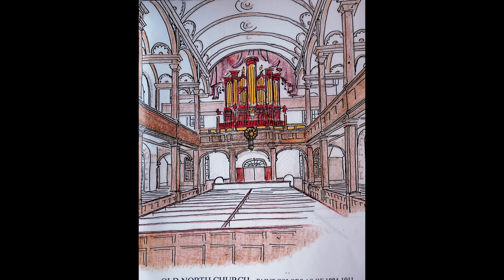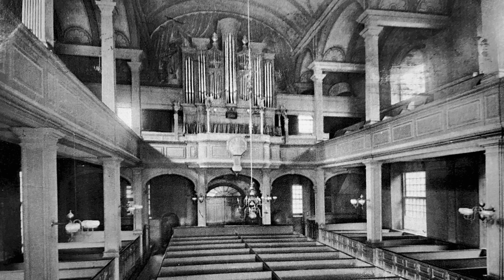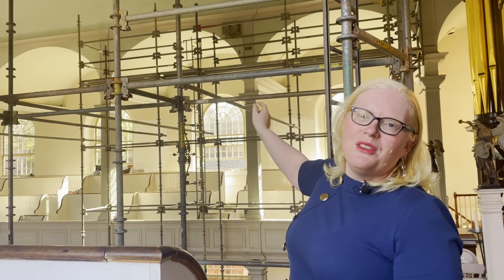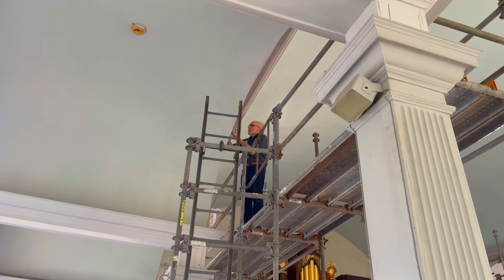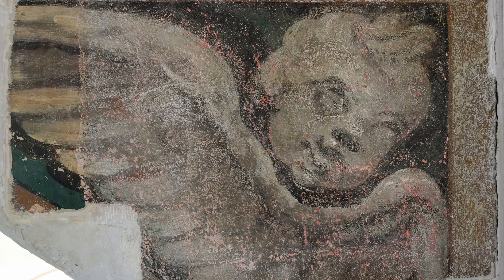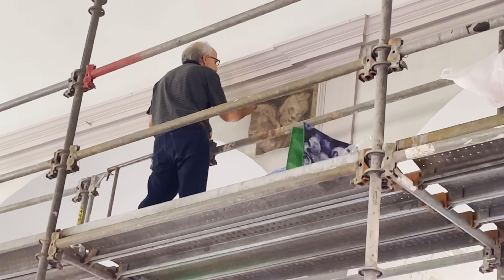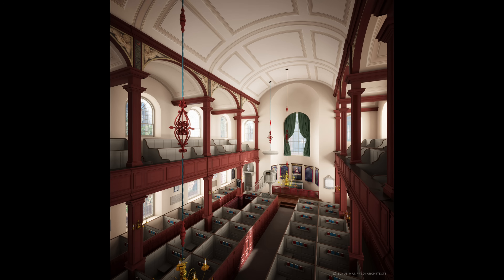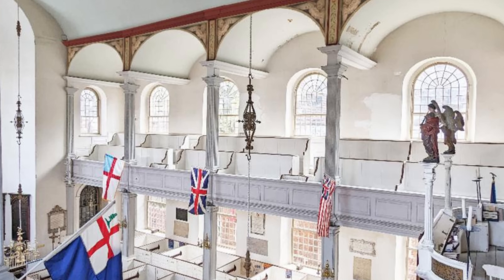Historic Paint Restoration: Uncovering Hidden Angels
History is literally being uncovered in Old North Church’s sanctuary! Beginning in 1727, congregation member John Gibbs painted angels in the corners (or spandrels) of each arch and festoons of ribbon and flowers on the flat columns (or pilasters) between the arches. A paint study several years ago proved that these elements still exist under the contemporary paint. Over the next several months, expert craftspeople are going to painstakingly remove the layers of paint to reveal more of Gibbs’s work. Later they will create replicas of the angels and garlands to apply to the rest of the church so it will look more like it did in years past. In 2024 and 2025, visitors to Old North will have a once-in-a-lifetime opportunity to watch long-hidden history being revealed. We’re so excited for everyone to enjoy a glimpse of the church as Paul Revere saw it!